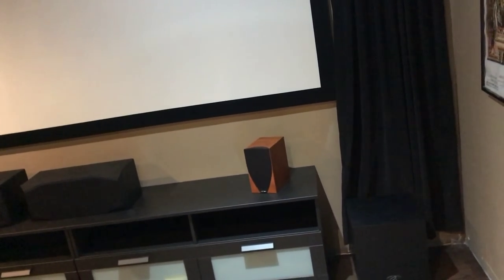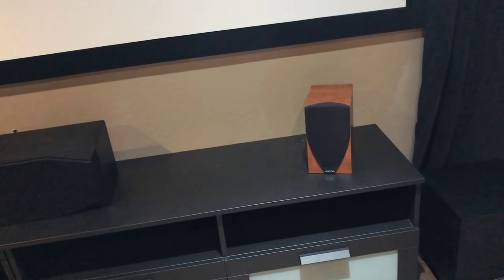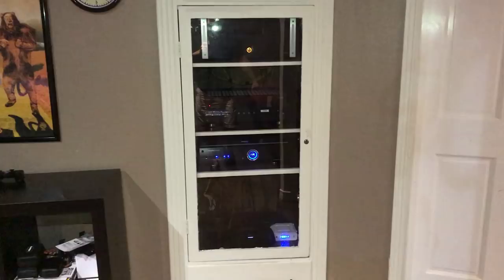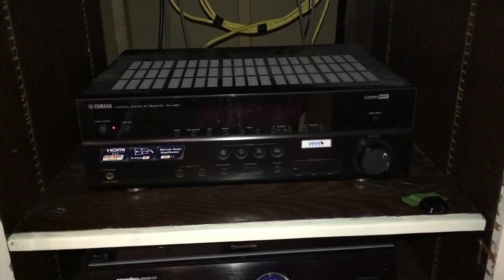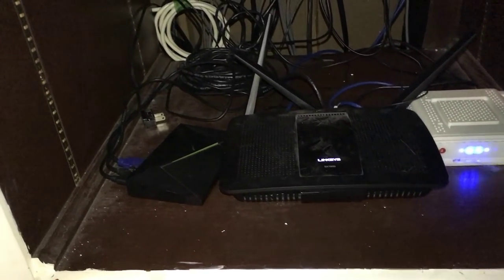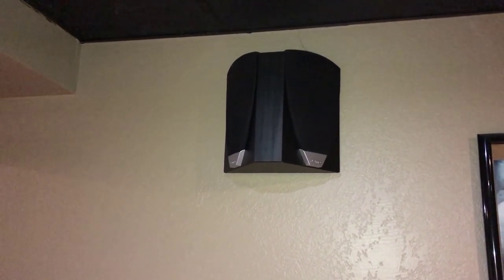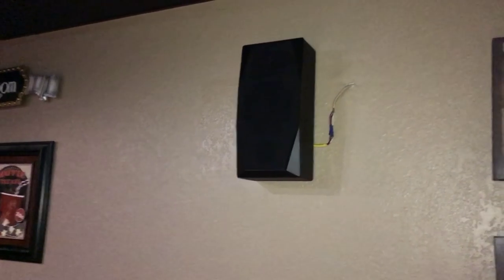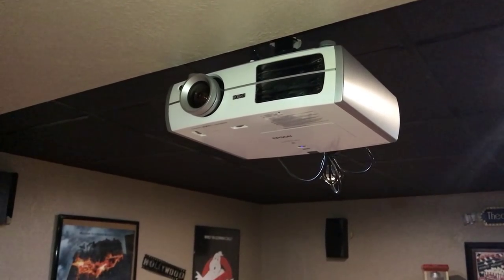My Home Theater Tour 2018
I hope you enjoy my Home Theater Tour update 2018 I’ll leave the links down below of everything I use

Also checkout these awesome you tubers that I follow they have help with my channel these are great people to watch .

Techno dad
Youthman
Think media
That home theater dude
Subwoofer 101

Here are links to the products I use in my Home Theater.